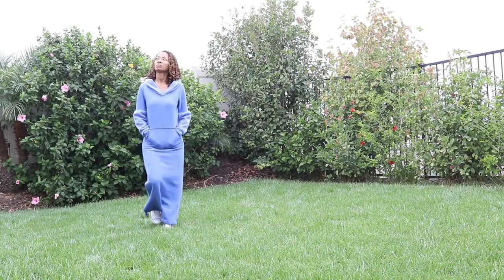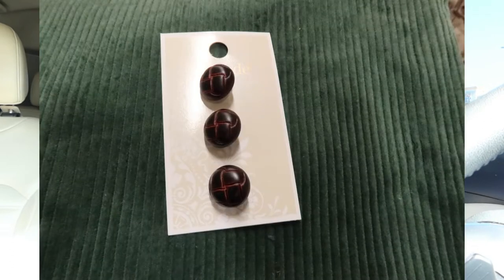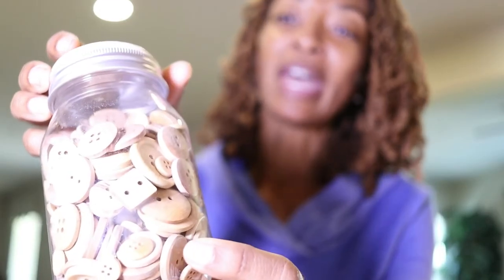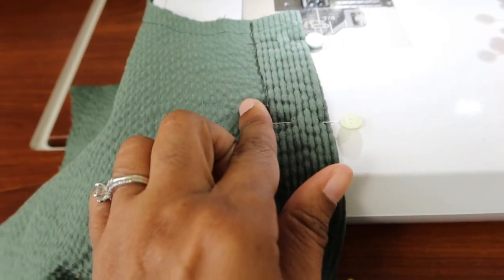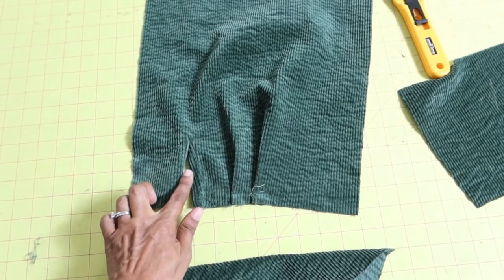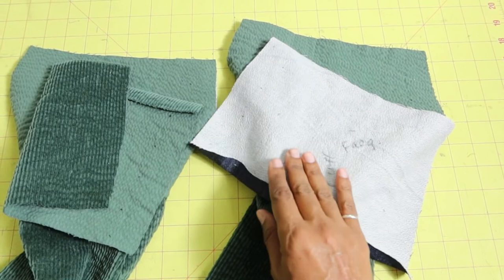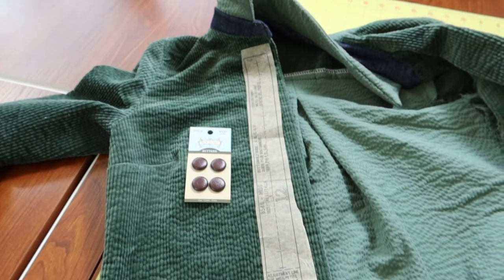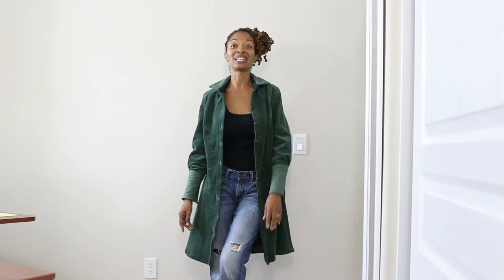PRETTY MUCH EVERY TIME I MAKE A SHIRT DRESS - Simplicity 8546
Today's sewing make is Simplicity 8546, a  corduroy shirt dress.  I have made this pattern before in the longer view.  I decided to go shopping at Joann Fabrics to pick out some pattern to use to make this dress.   I also stop by Hobby Lobby to pick up some buttons.